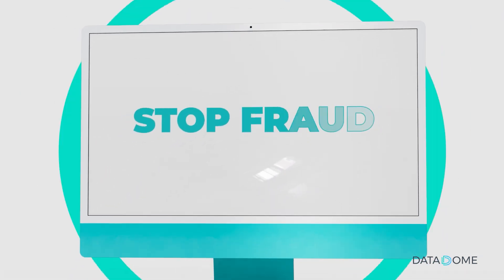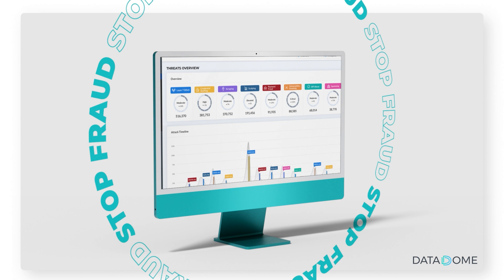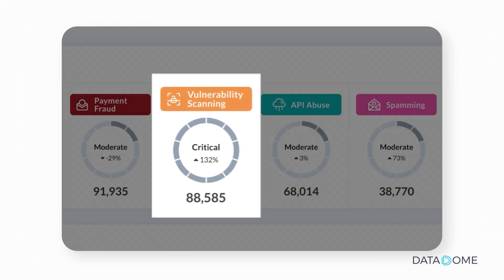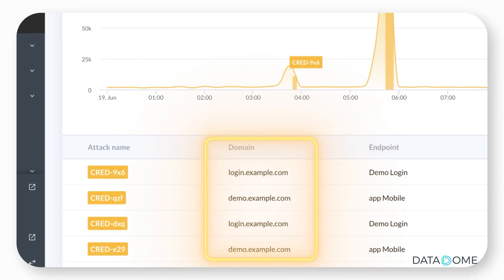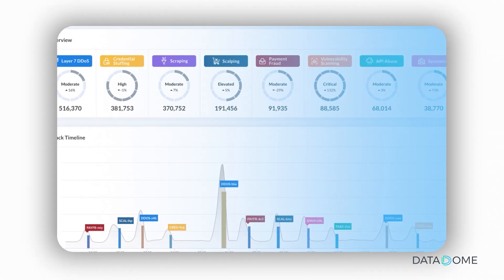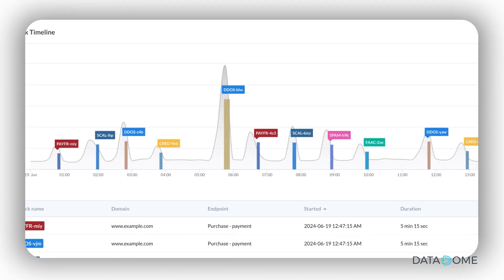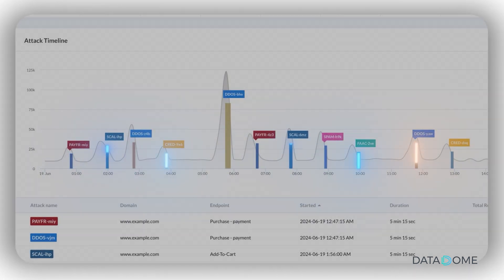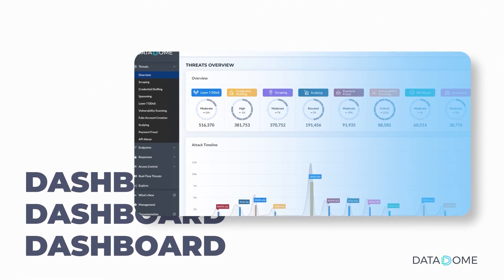The DataDome Cyberfraud Platform Dashboard Overview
Proactively combat bot attacks and fraud with DataDome’s all-in-one platform. Leverage multi-layered machine learning to detect cyber fraud in real-time. Simplify operations across security and fraud teams with a unified solution for account, ad, and bot protection.